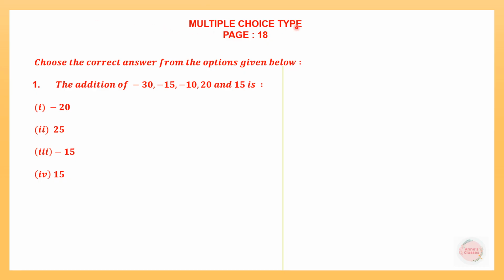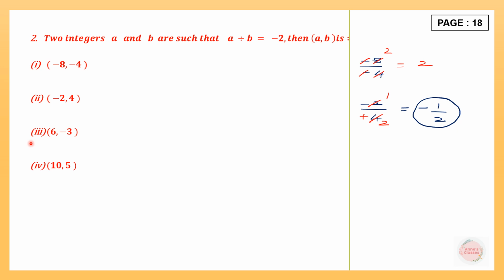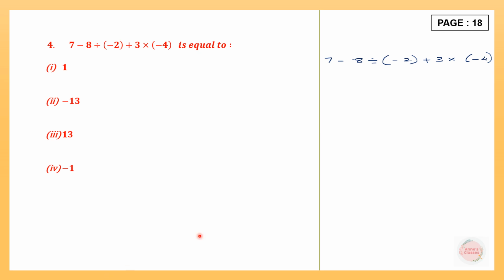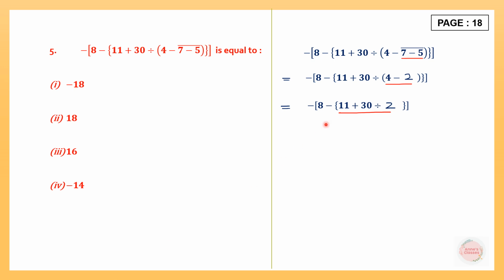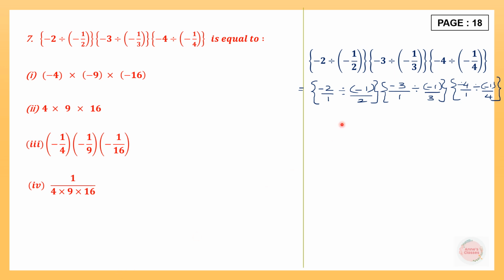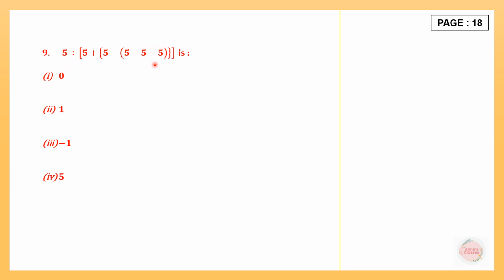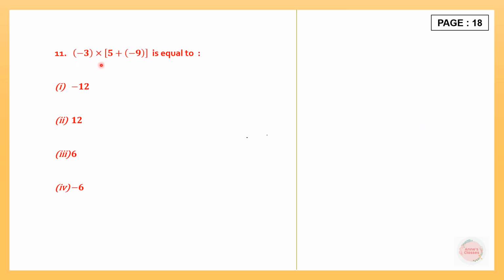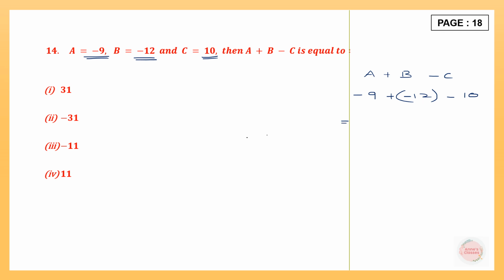INTEGERS -MULTIPLE CHOICE TYPE QUESTIONS , CONCISE MATHEMATICS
Hi everyone.  In today's video we will be working out  INTEGERS -MULTIPLE CHOICE TYPE QUESTIONS